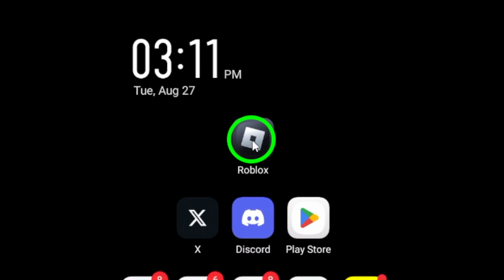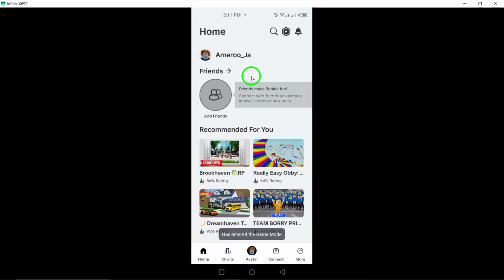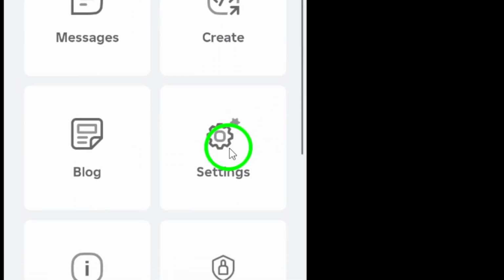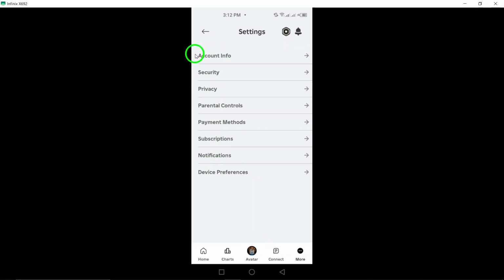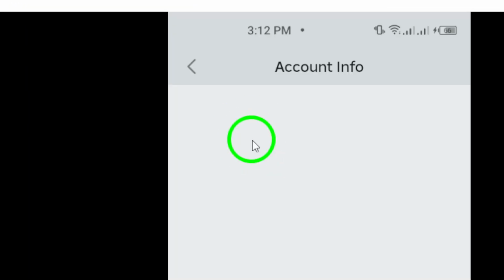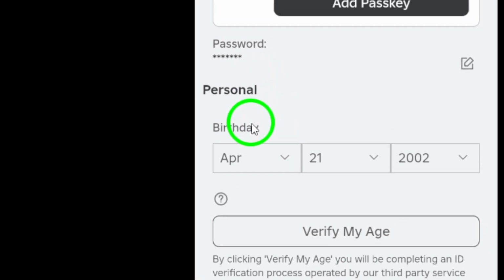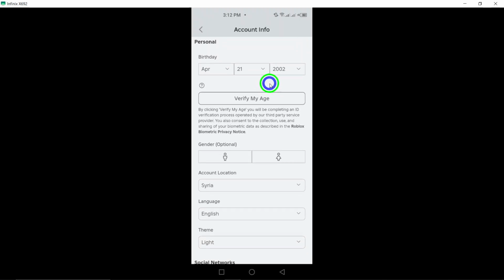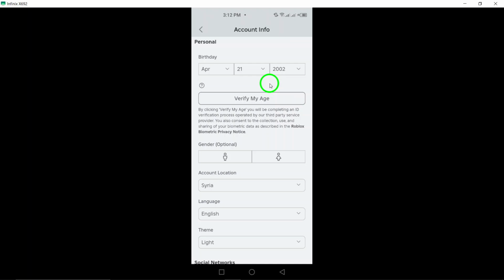How to See your Birthday On Roblox (Updated)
Learn how to easily see your birthday on Roblox with our updated guide. This simple step-by-step tutorial will walk you through the process of locating your birthday information directly in the Roblox app. Whether you're looking to celebrate with friends or just want to update your profile, we've got you covered.
Steps:

1. Open the Roblox app on your Android device.
2. Tap the three dots at the bottom right to open the menu.
3. Select “Settings.”
4. Tap “Account Info.”
5. Scroll down to the “Birthday” section.

Now you can find your birthday and share it with your Discord friends.

Timeline
00:00 Intro
00:12 Soultion
01:05 Outro